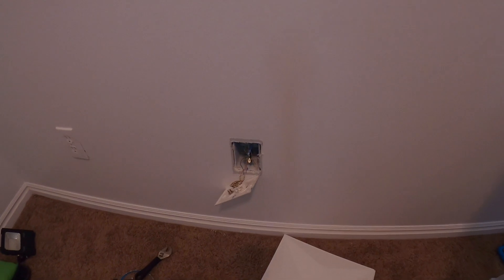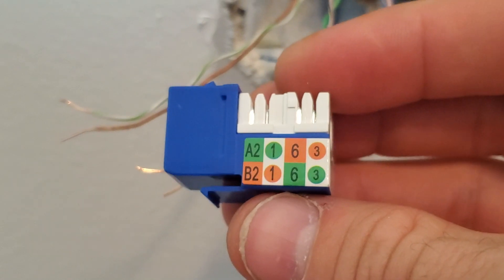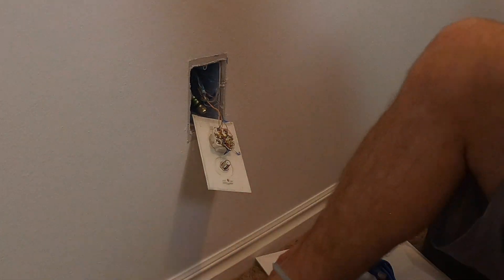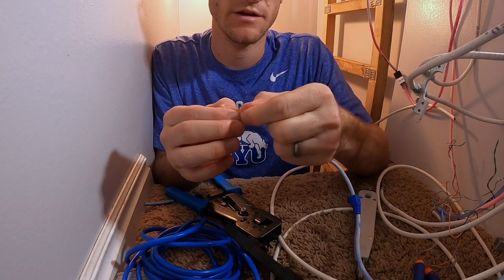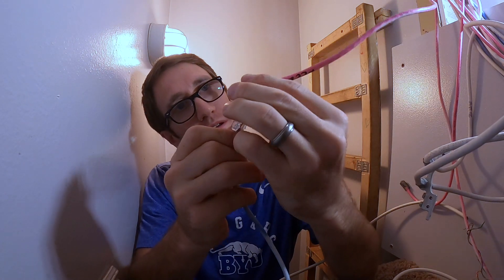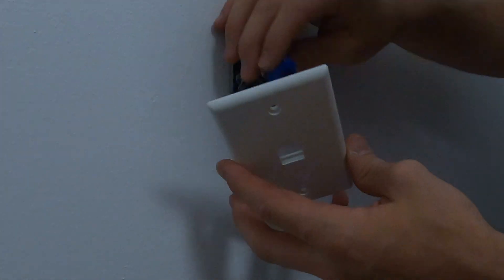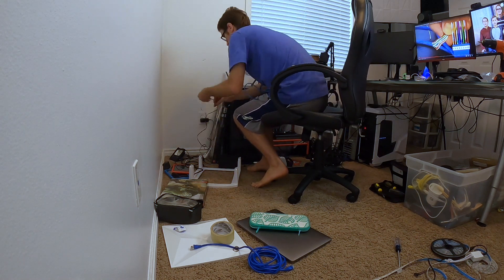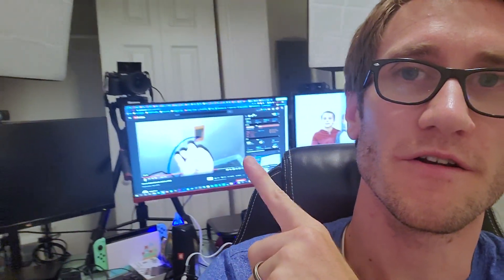How to change a Phone Jack to Ethernet Wall Outlet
I needed to wire the internet to my studio office but there was no real good way to do it. You can convert your older phone POTS jack to an Ethernet Jack with the help of a wire cutter, a ethernet crimper and the female port that connects to a CAT 5e cable.

Cat6/5e Keystone Jack:

Cat6/5e Ethernet cable